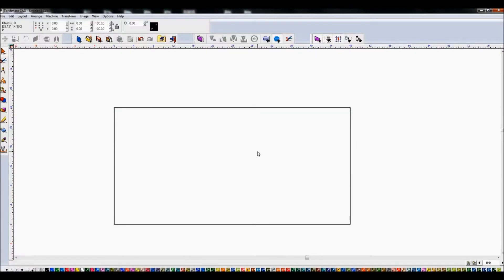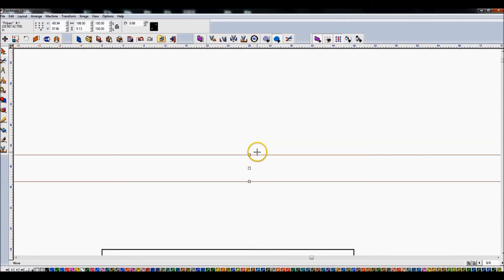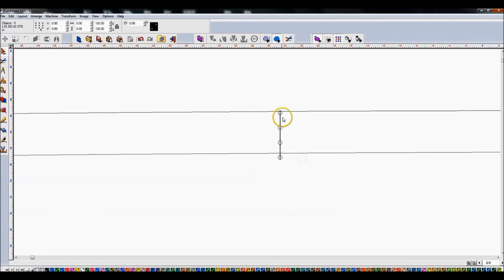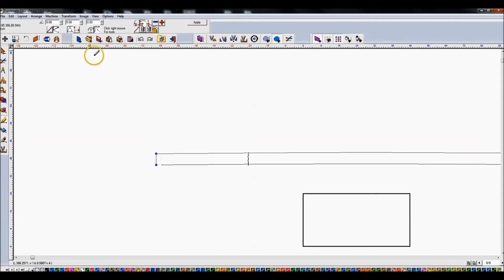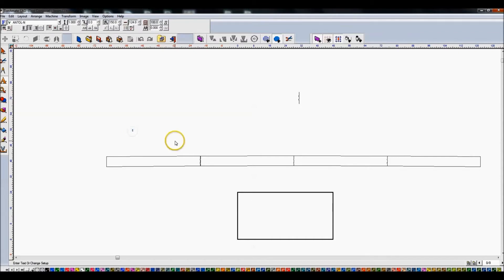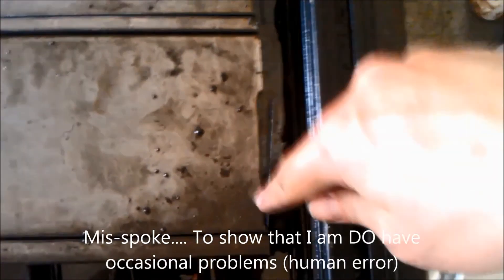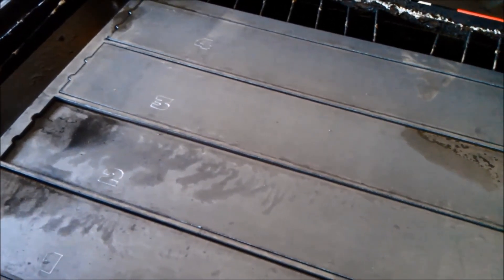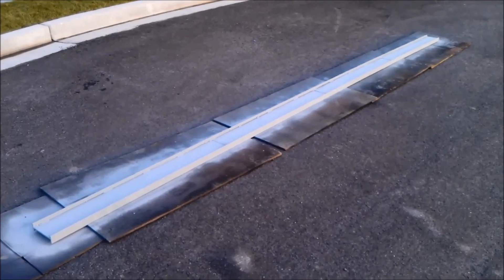Torchmate CAD/CAM -- Designing and building a custom I-beam for a pergola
The first 10:00 minutes cover designing this in the CAD/CAM software.  The beam incorporates around 1/2" of camber to help offset the load of the rest of the pergola.  Basically, I want it to look straight once the load of the rest of the pergola is placed upon it..

After the 10 minute mark the video shows the construction of the i-beam and the final product.